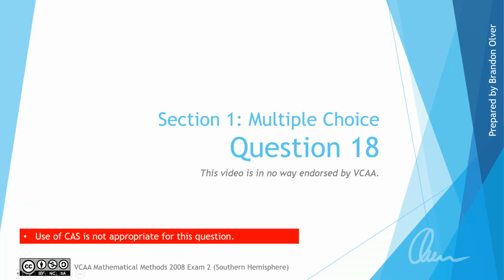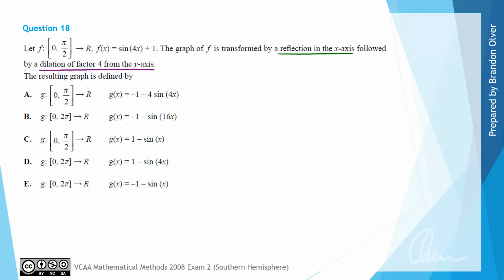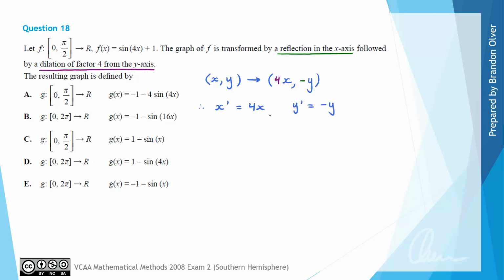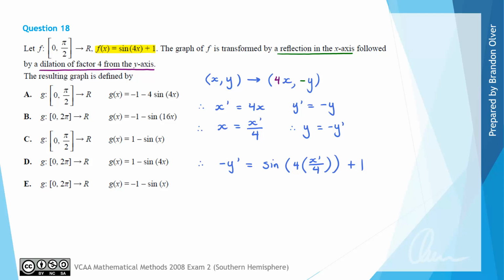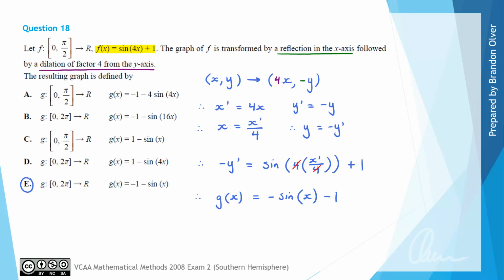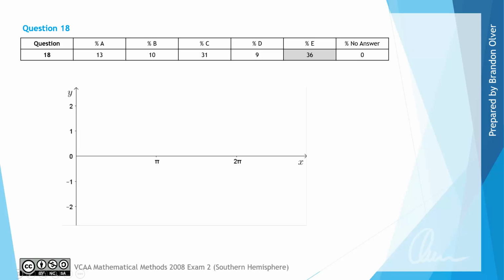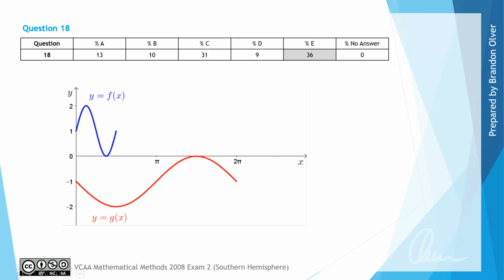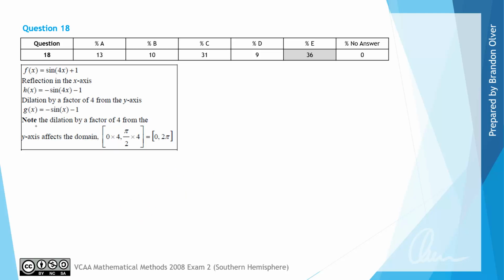VCAA Mathematical Methods 2008 Exam 2 - MC Question 18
This examination question involves determining rule (and domain) of a function after a sequence of transformations have been applied.

0:00 Introduction
0:44 Using mapping to approach this question
3:11 The examiner's report
3:28 What happens to the domain?!